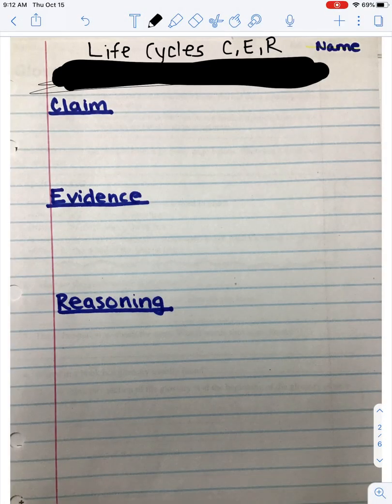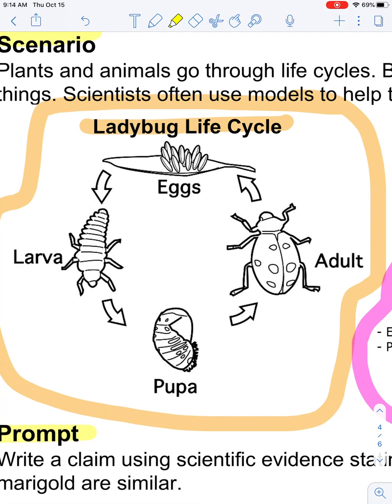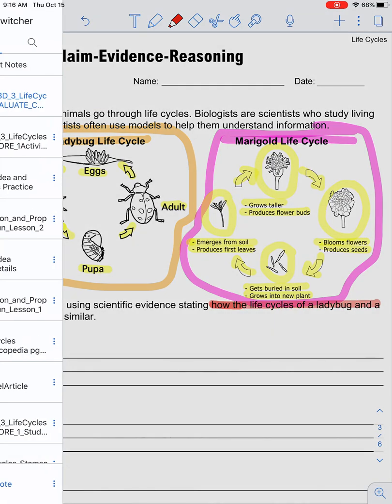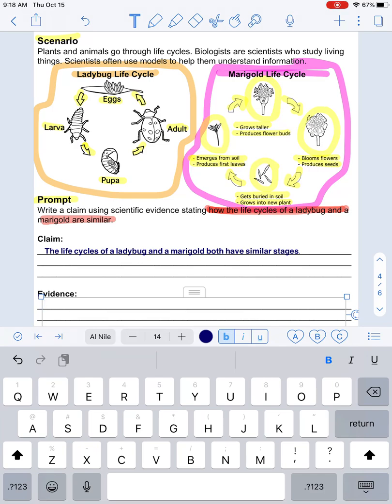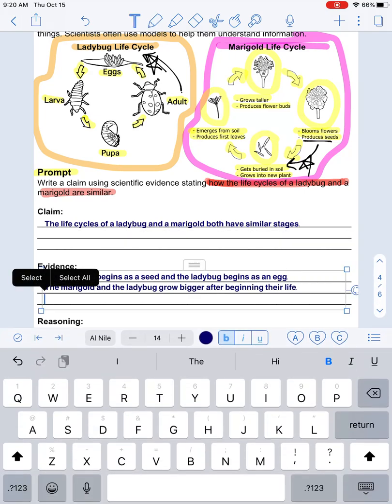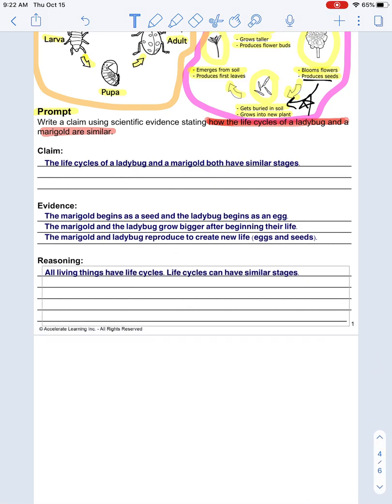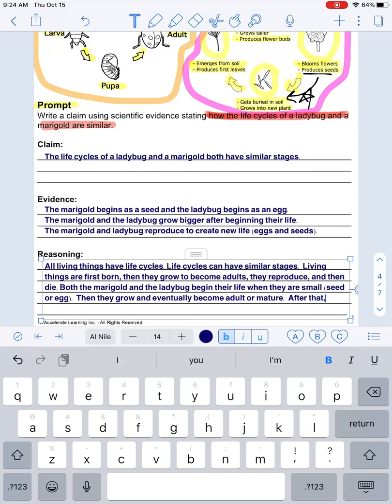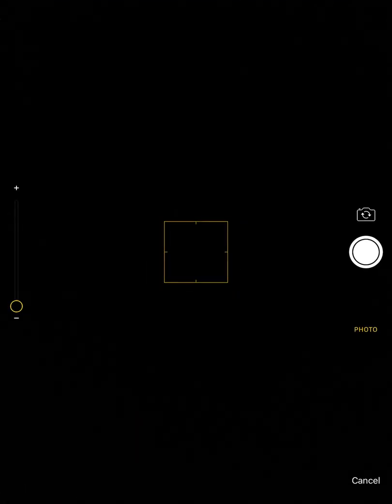Life cycle c,e,r - LZ